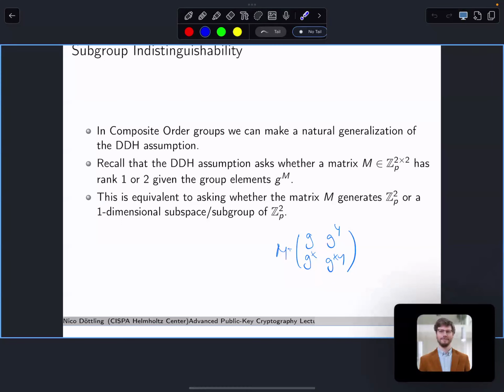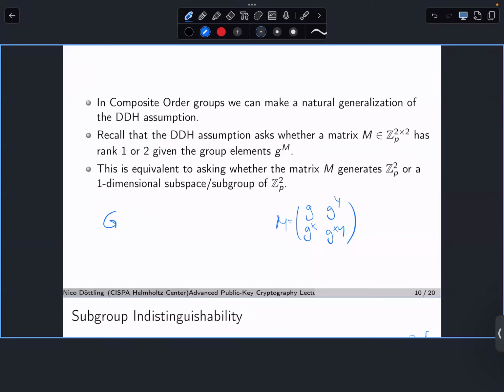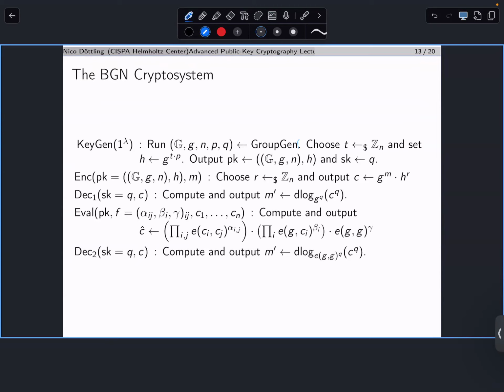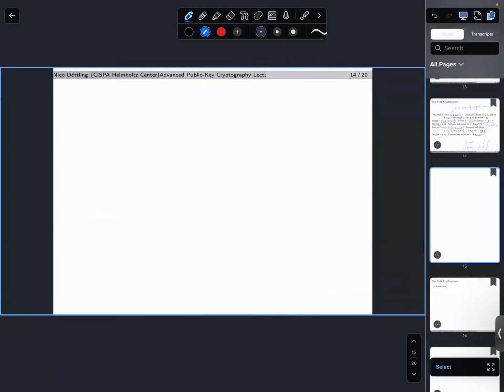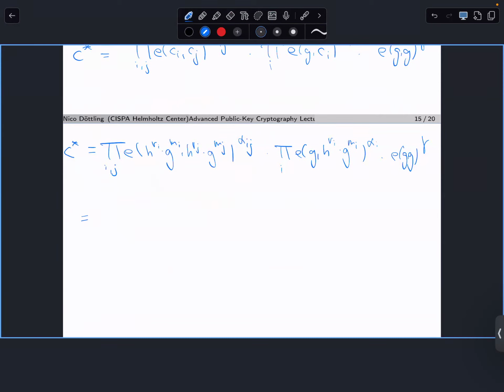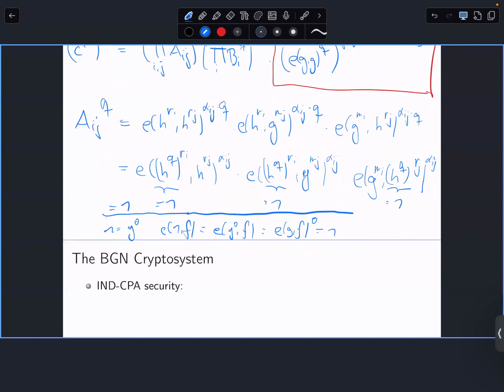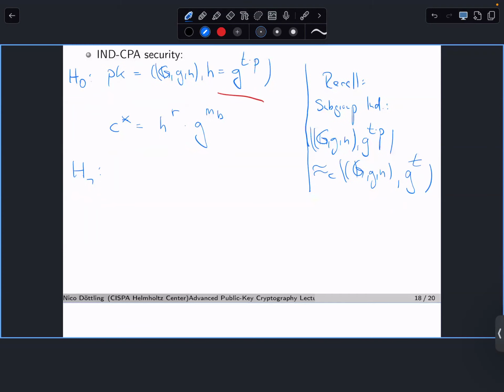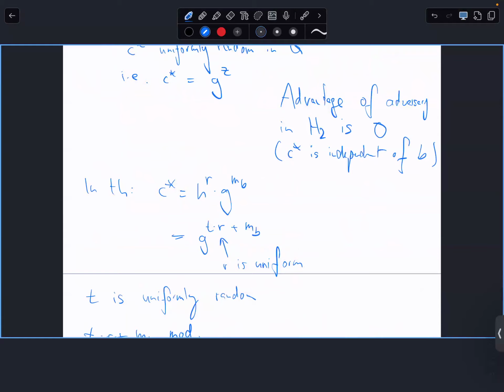Advanced Public Key Cryptography Lecture 08